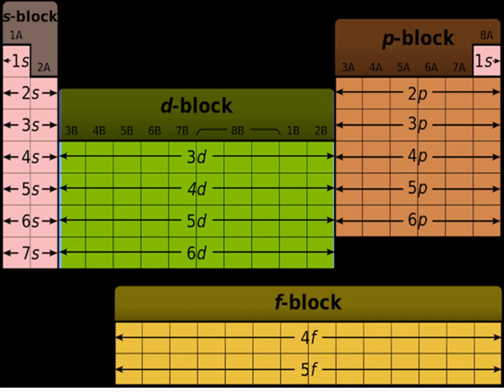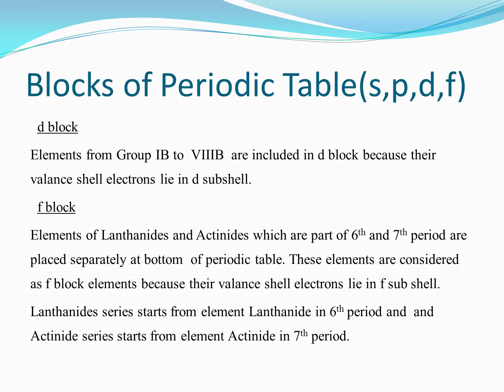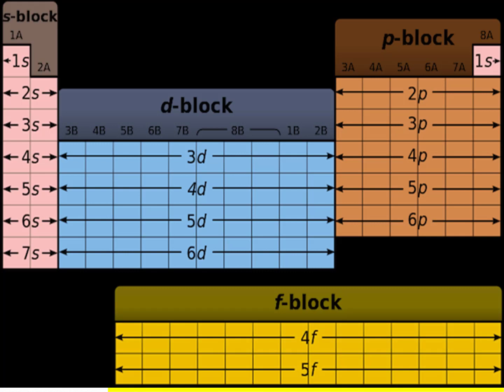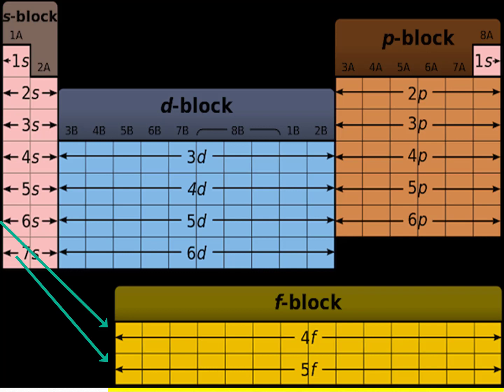Blocks of Periodic table(B)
There are four blocks namely S, P, D and F in the Modern Periodic table. Element are classified into four  Blocks on the basis of valence shell electronic configuration. Those elements which have their outer most sub shell is S, constitute to form S block. Similarly p, d and f blocks are formed on the basis of outermost valence subshells p, d and f.